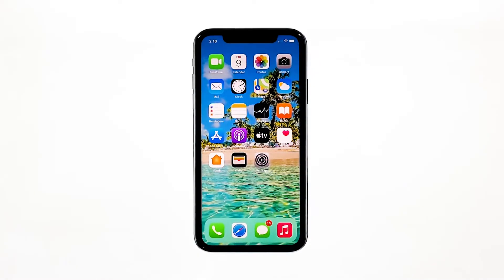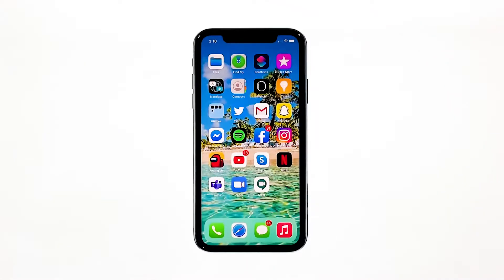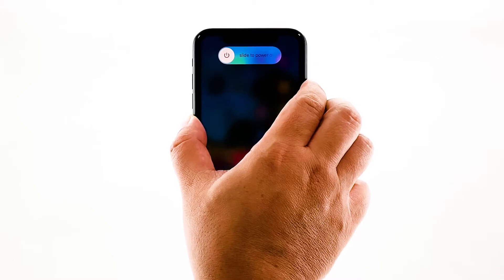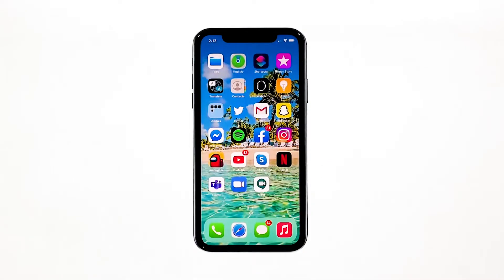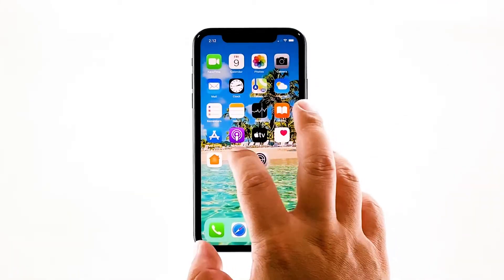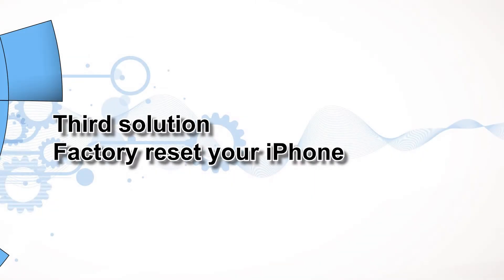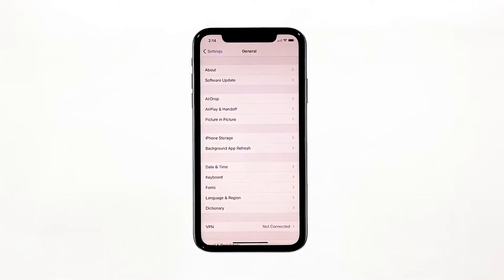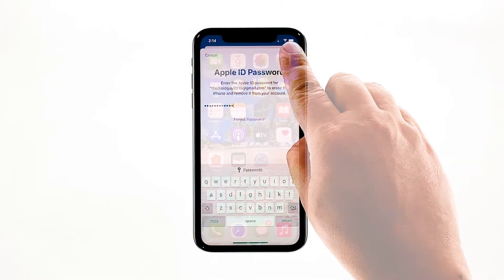Microsoft Teams Started To Crash On iPhone After iOS 14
Some iPhone users seem to be having issues when they use Microsoft Teams for video conferences.  There were those who said the app was working properly, and then the problem started without apparent reason after the iOS 14 update.

In this video, you will learn what to do with Microsoft Teams that crashes frequently on your iPhone after the iOS 14 update